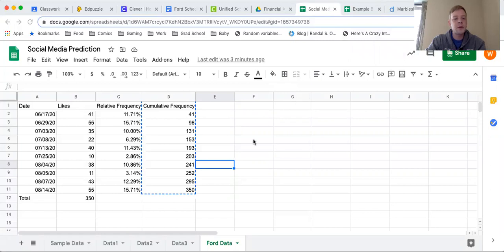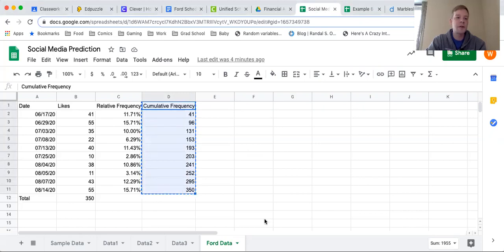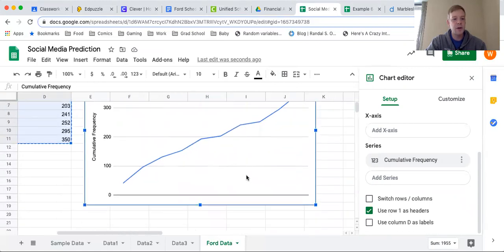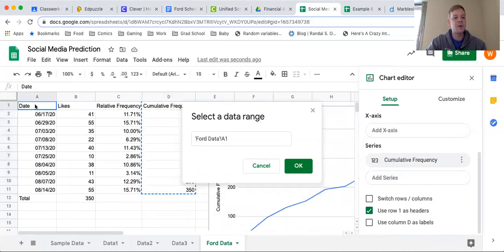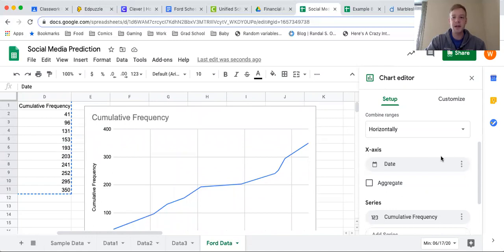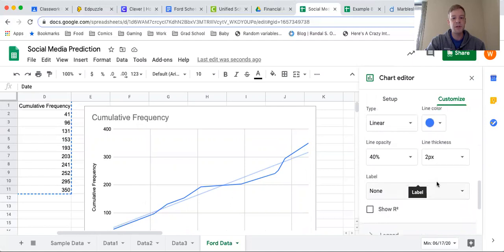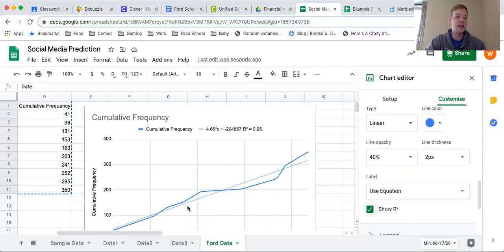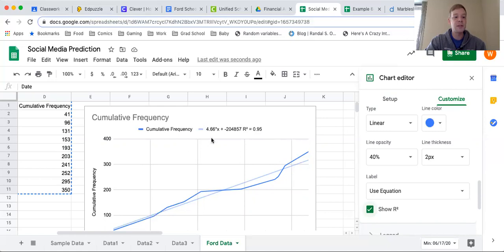Creating a Chart in Google Sheets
How to create a chart, add an additional axis, display and trendline, and R^2 in google sheets.